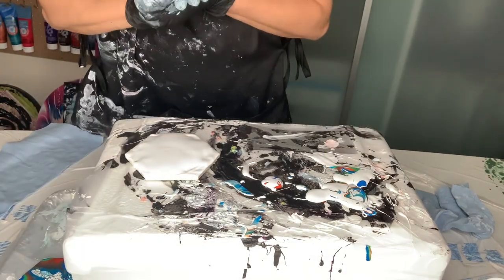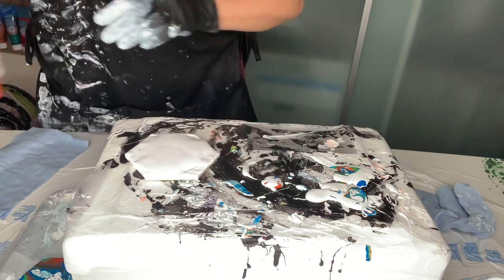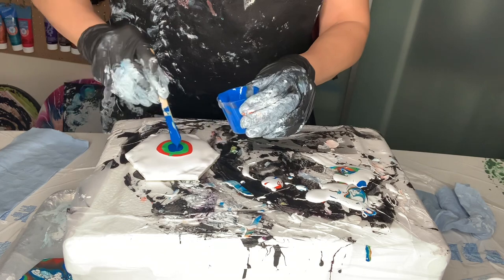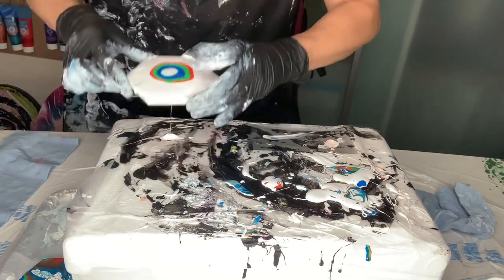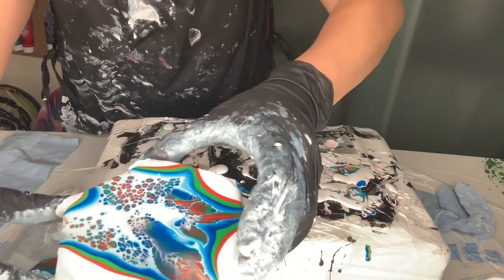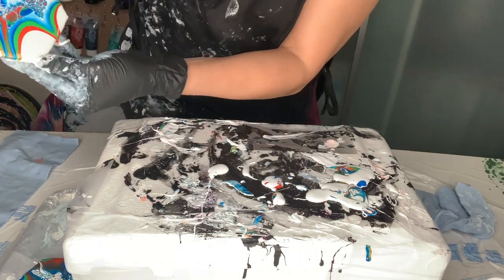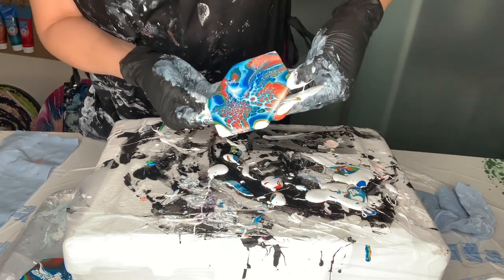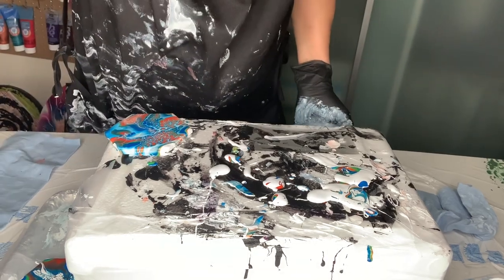18- Experimenting whether Monte Marte can give us a descent bloom. Bloom technique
Monte Marte is a cheaper brand made in Australia. A question was raised whether it is good enough for the bloom technique.
All other elements are the same except for the paint.
Pillow Glidden essentials, white base, semi gloss.
Pouring medium: Watco Lacquer "dark " tint & Jo Sonja Varnish 3:1.
White cell activator.

 Www. Sheleeart.com